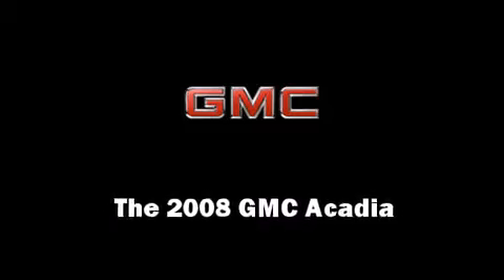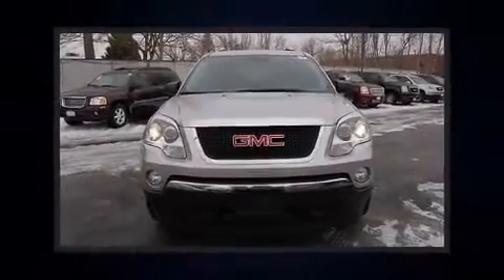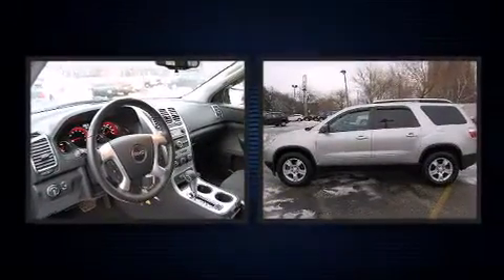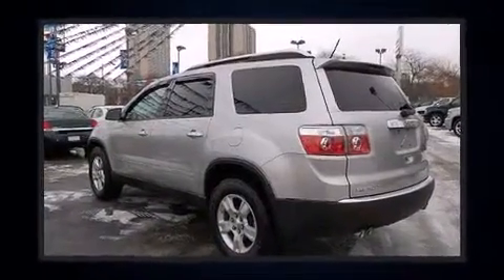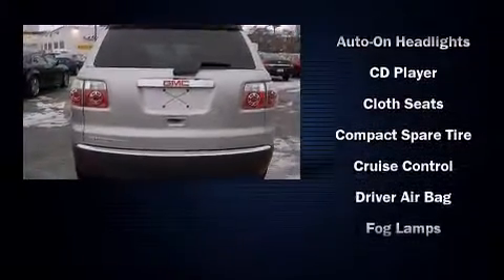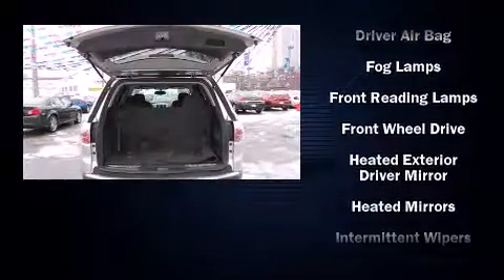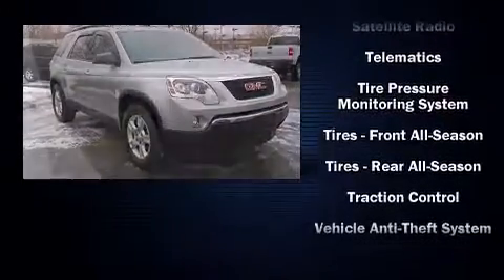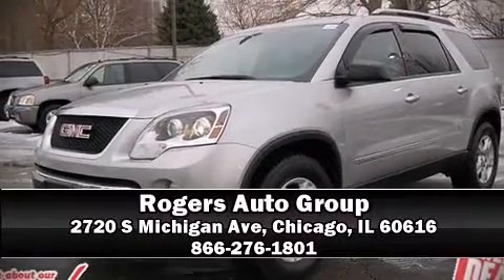2008 GMC Acadia SLE1 in Chicago, IL 60616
Climb inside the 2008 GMC Acadia. It features a front-wheel-drive platform, an automatic transmission, and a refined 6 cylinder engine. Top features include power windows, front and rear cupholders, 1-touch window functionality, a trip computer, front bucket seats, air conditioning, power door mirrors and heated door mirrors, and remote keyless entry. Third row seats provide an even greater maximum passenger capacity. In the event of a rollover collision, side curtain airbags provide additional protection for outboard seated passengers. It also arrives with a Carfax history report, indicating just one previous owner. We know that you have high expectations, and we enjoy the challenge of meeting and exceeding them! Please don't hesitate to give us a call.